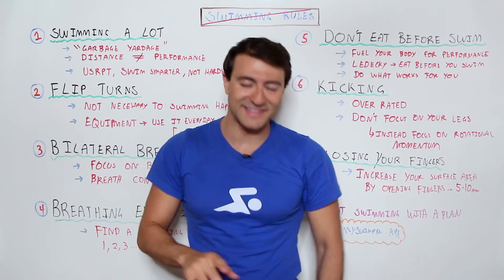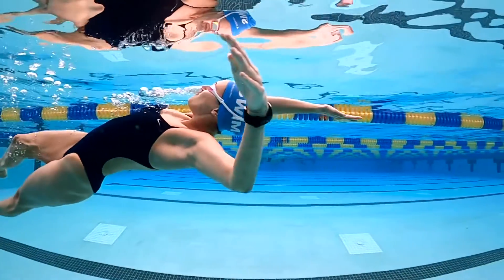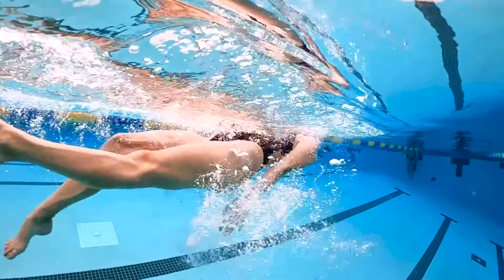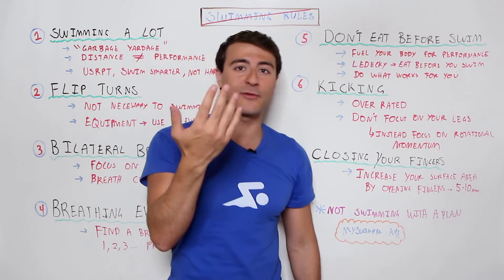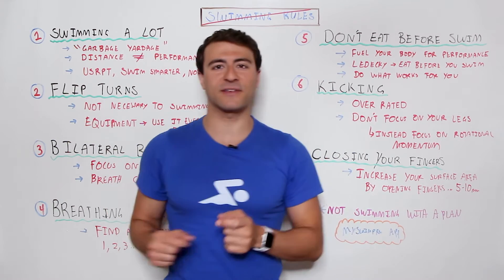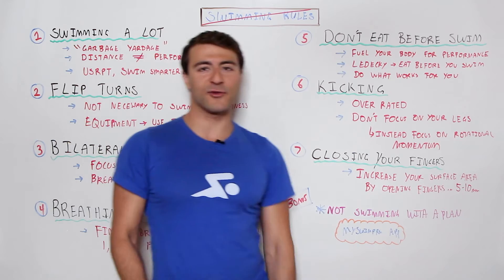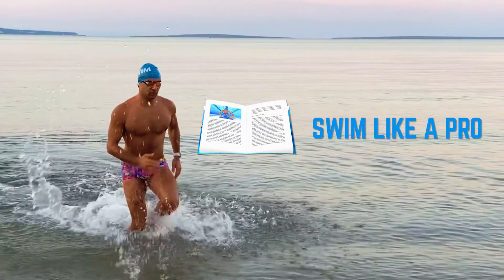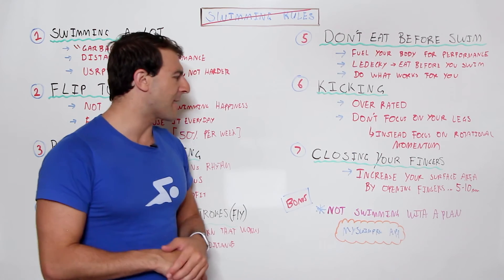How to Get the Best Catch When You Swim!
Physics agrees: keeping your fingers slightly open when you swim gives you the best catch!